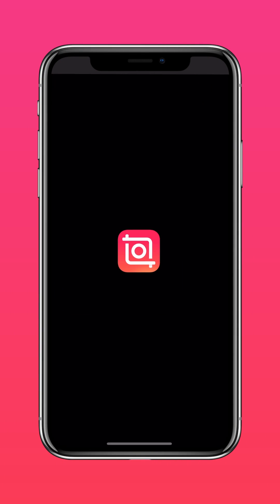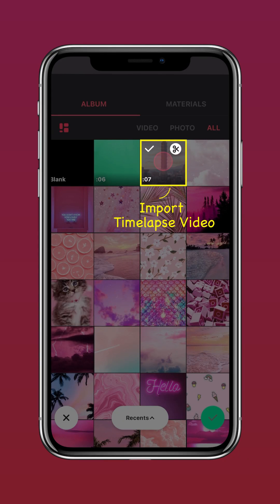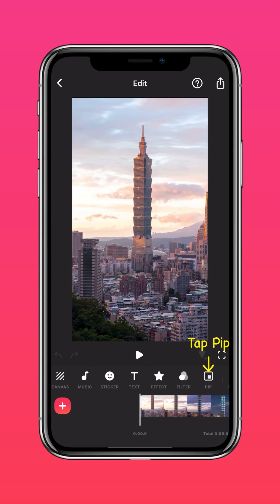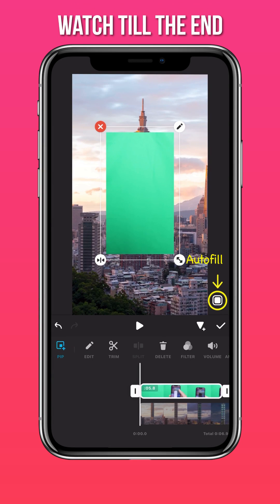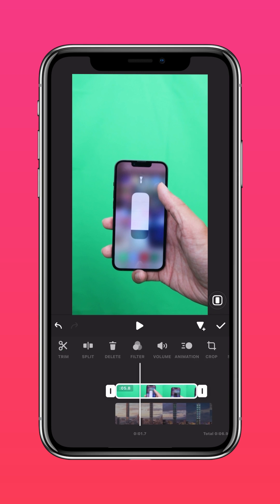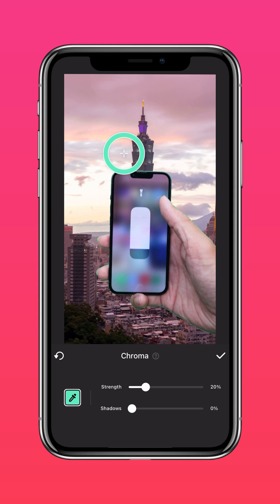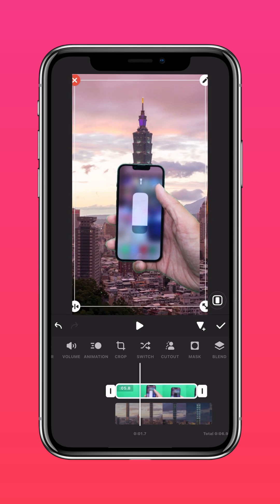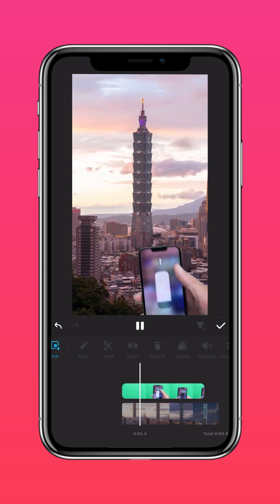Create Instagram Reels Trending Flashlight Effect with InShot📲(InShot Tutorial)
Capture attention with this awesome flashlight effect and make your content stand out! 🚀